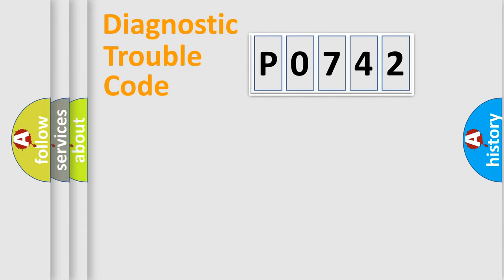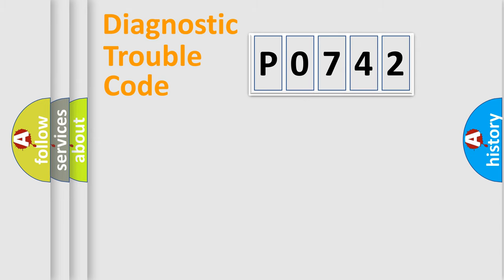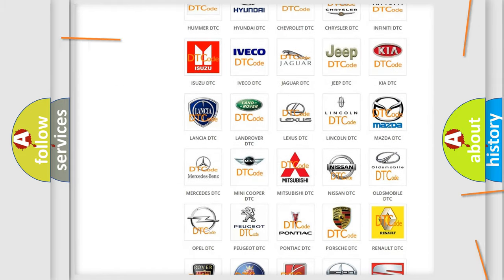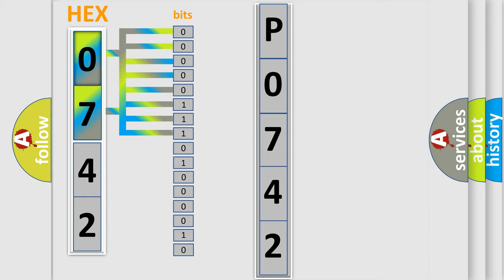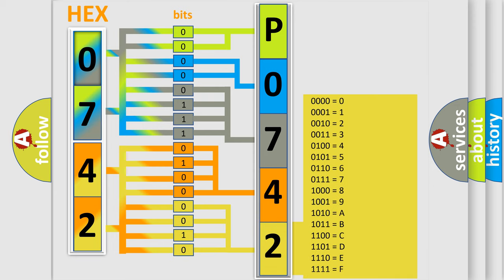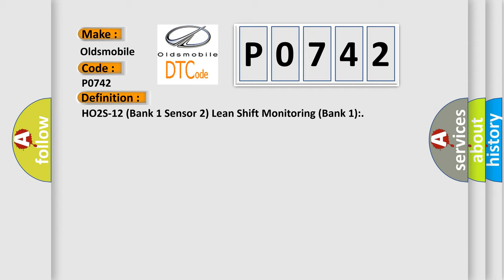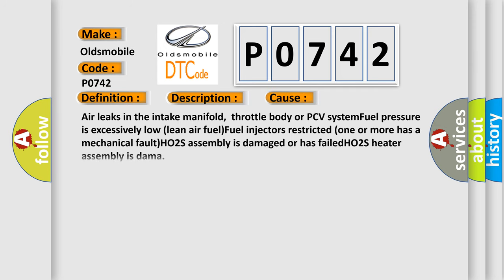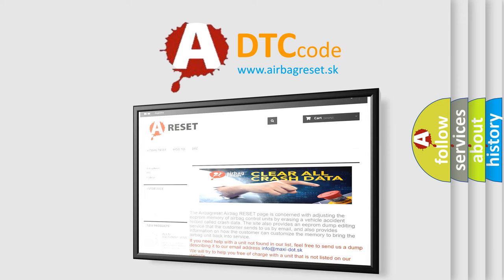DTC Oldsmobile P0742 Short Explanation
Contents:
0:21 Basic DTC analysis according to OBD2 protocol standard.
1:48 Insight into programming
2:58 A diagnostically understandable description of the Diagnostic Trouble Code
3:05 Basic error definition

Make
Oldsmobile
Code
P0742
Definition
HO2S-12 Bank 1 Sensor 2 Lean Shift Monitoring Bank 1
Description
Engine started,  vehicle driven at over 48 mph for 2 minutes,  and the PCM detected the minimum and maximum voltages of the HO2S-12 signal circuit were not reached during the CCM test period
Cause
Air leaks in the intake manifold,  throttle body or PCV systemFuel pressure is excessively low lean air fuelFuel injectors restricted one or more has a mechanical faultHO2S assembly is damaged or has failedHO2S heater assembly is dama